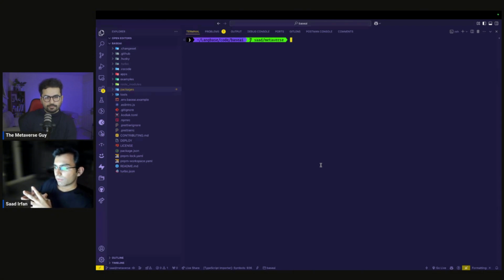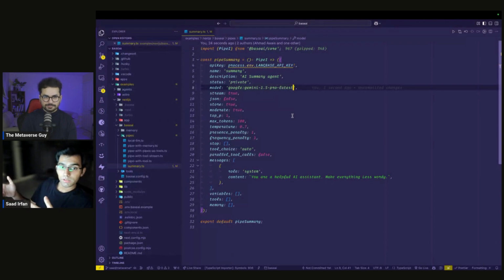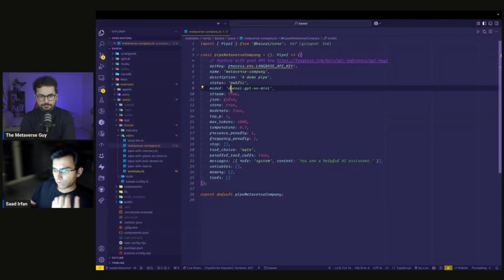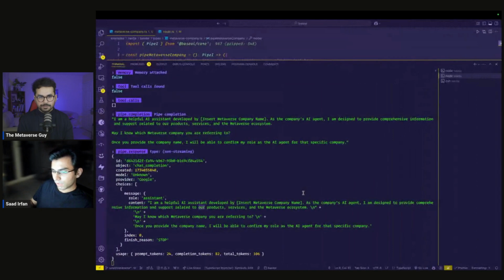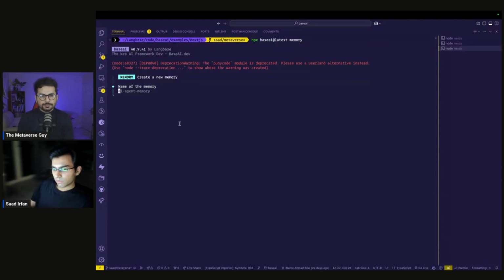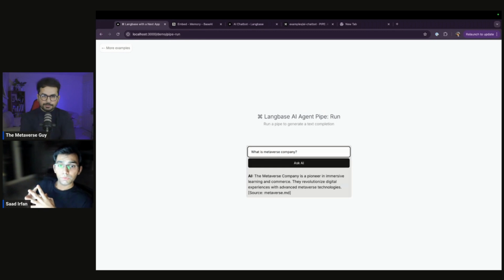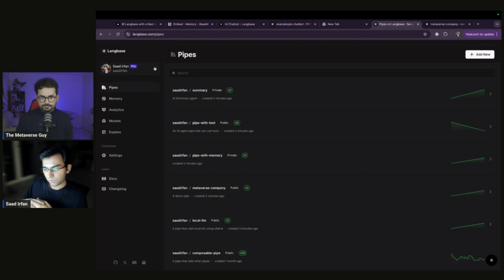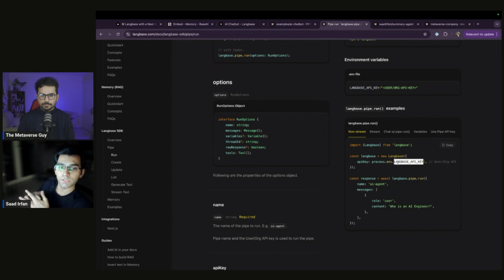AI Agents: The Next Step in Human Evolution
AI Agents Explained: A Comprehensive Guide for Beginners
🚀 In this video, I'll walk you through an AI Agents Development Tutorial for Beginners using Next.js. Leveraging tools like Langbase AI and BaseAI.dev, we'll explore how to build and deploy AI agents that can perform real-world tasks with efficiency and intelligence. This tutorial is perfect for anyone looking to get started with AI development, even with no prior experience.